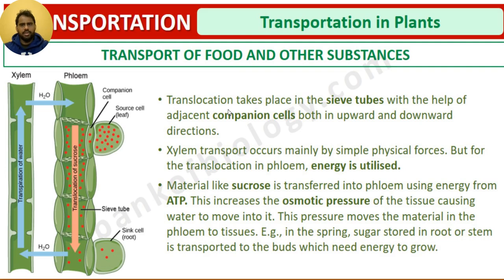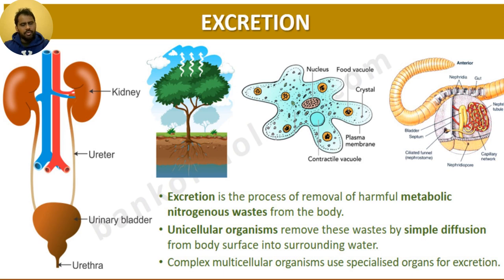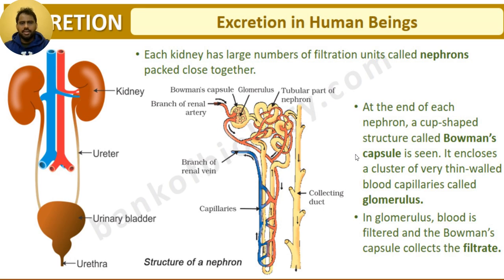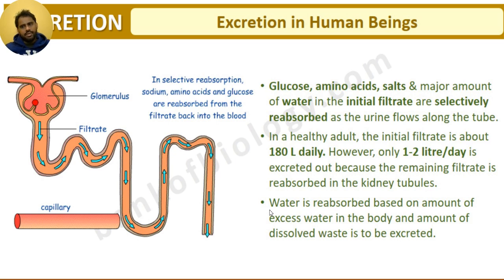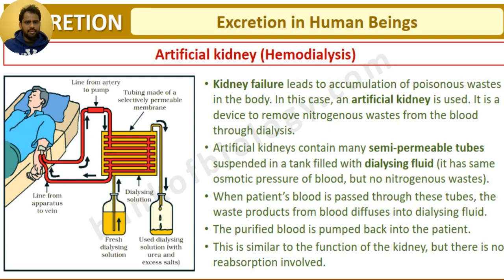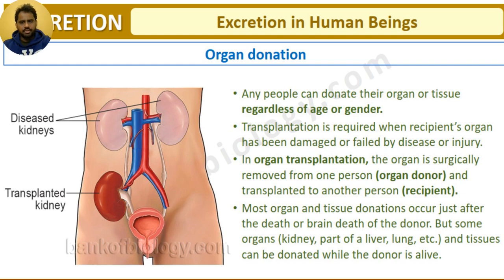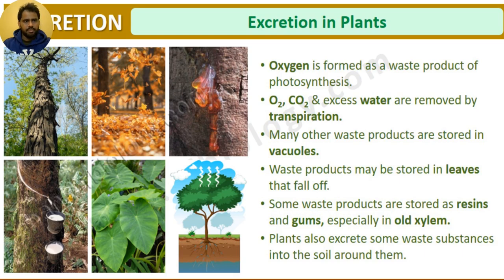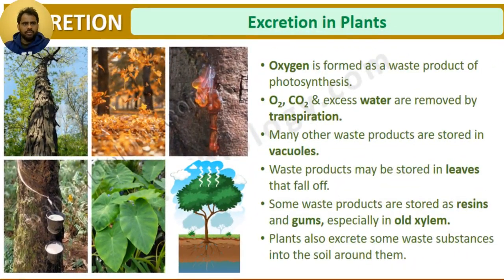Life Processes, Part 6, Class 10, CBSE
In this video we study regarding the excretory process in Humans and in Plants. We study regarding the dialysis process as well. The chapter ends in this part of the video.